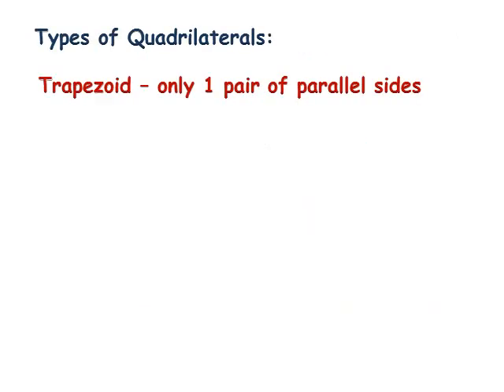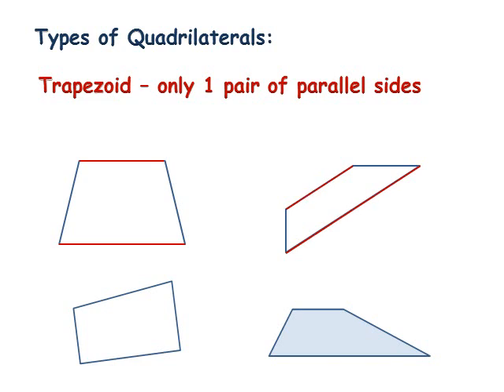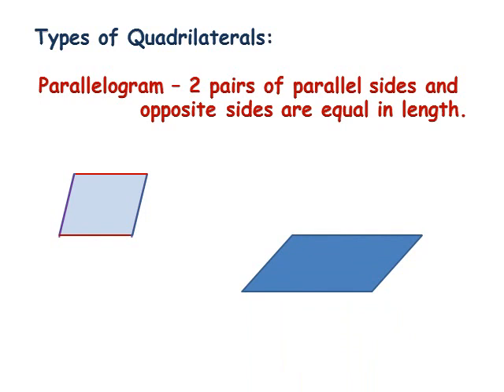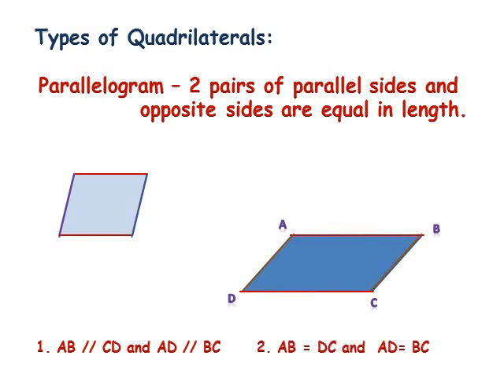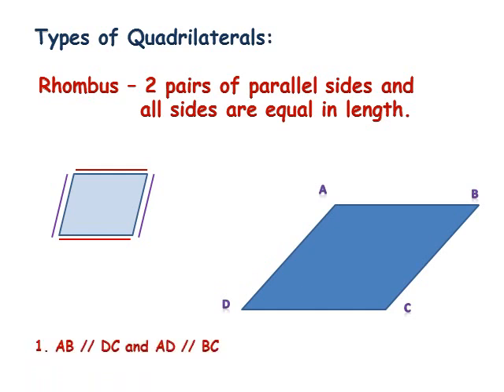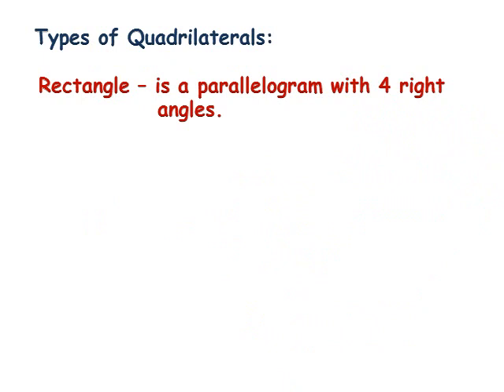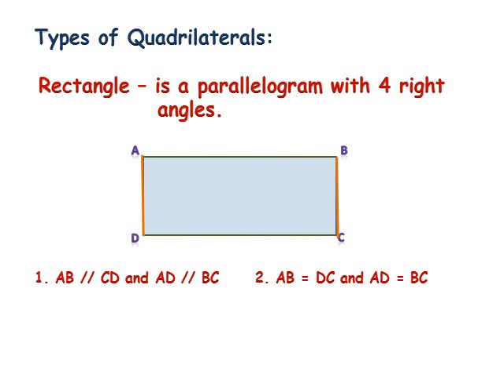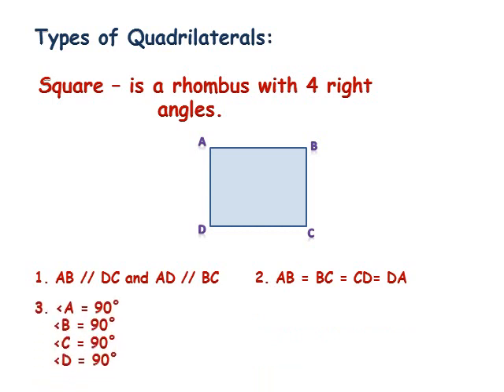Dec 10, 4th graders Quadrilaterals